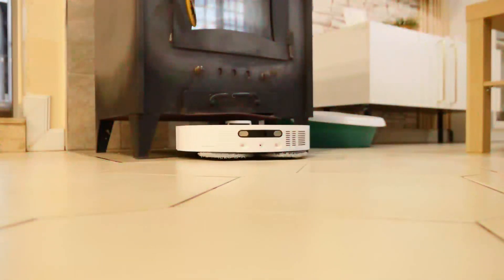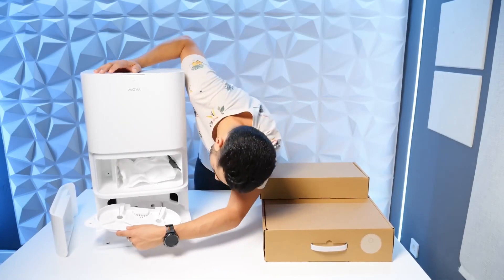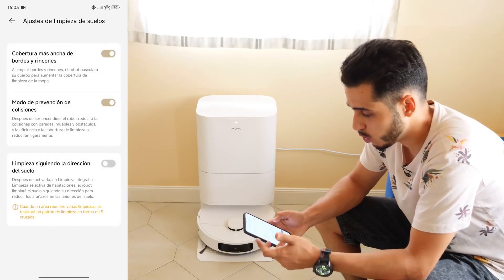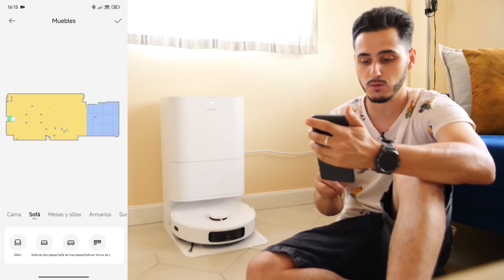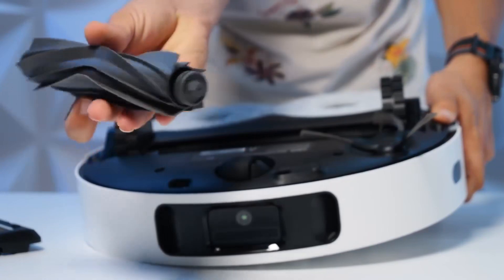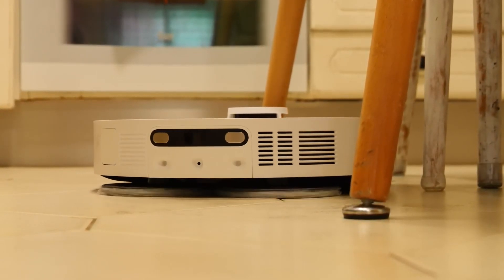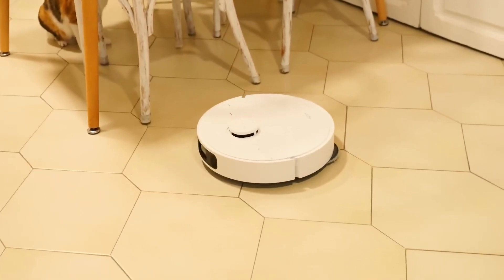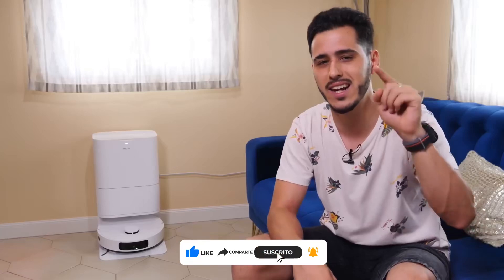Affordable Robot Choices: Reviewing the MOVA E30 ULTRA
Ready to sweep you off your feet? Dive into our latest video where we review the mighty M-O-V-A E30 Ultra - your new best friend in home cleaning! For less than €400, this robot vacuum boasts 7,000 Pascals of suction, lifts mops, maps your home in 3D, and even takes commands from Alexa or Siri. Want to see this tech marvel in action? Tune in now!

👉 This channel was created in collaboration with @androtube0

00:00:00 - Introduction to M-O-B-A E Thirty Ultra
00:00:59 - Exploring M-O-V-A Brand and Features
00:01:40 - Unboxing the Robot Vacuum Components
00:03:28 - Setting Up the M-O-V-A and the App
00:05:25 - Customizing and Visualizing the Cleaning Map
00:07:29 - Design and Physical Attributes of the Vacuum
00:09:18 - Performance and Cleaning Capabilities
00:12:51 - Pros, Cons, and Final Remarks on M-O-V-A